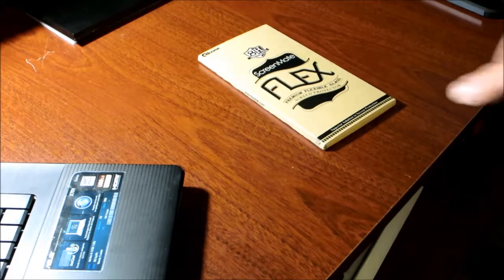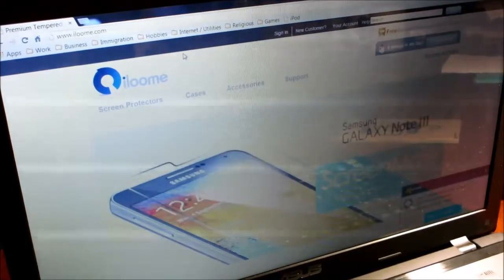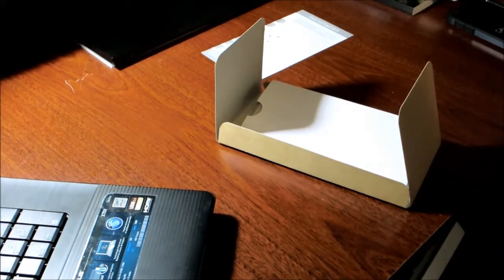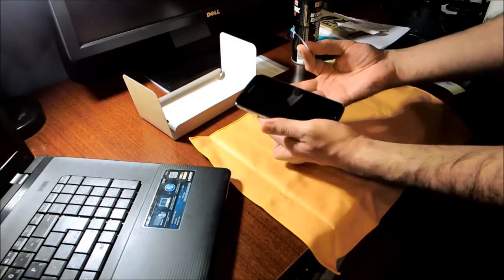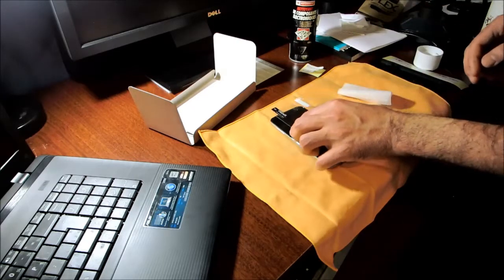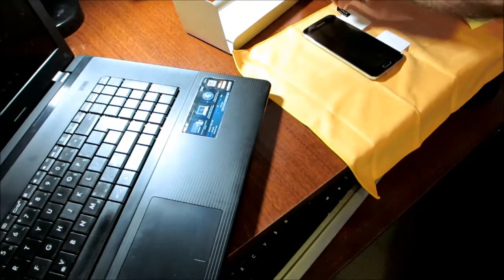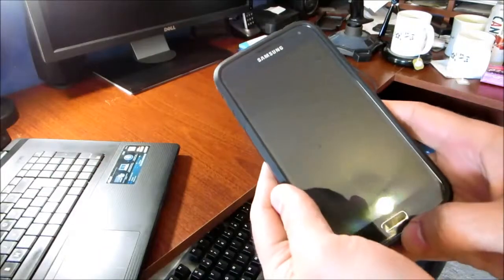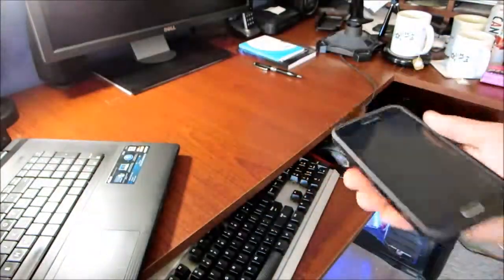iloome ScreenMate Flex Glass screen protector for Samsung Galaxy S5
iloome ScreenMate Flex Glass screen protector for Samsung Galaxy S5 - Installation and review